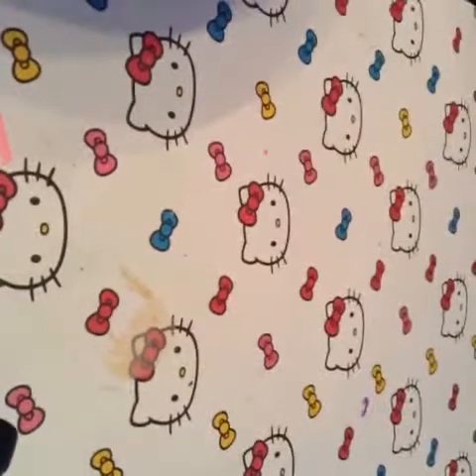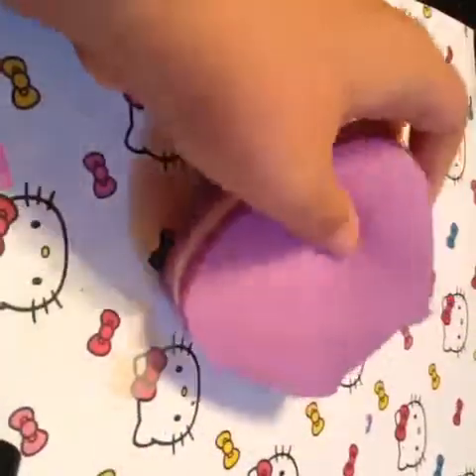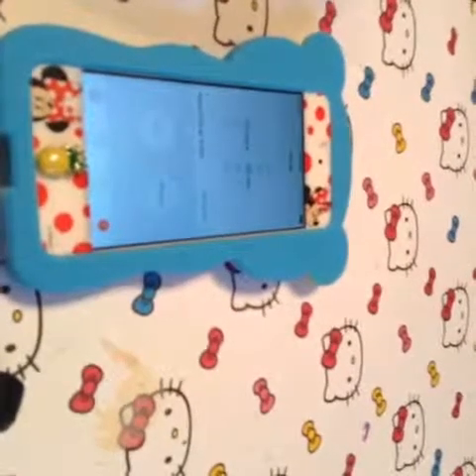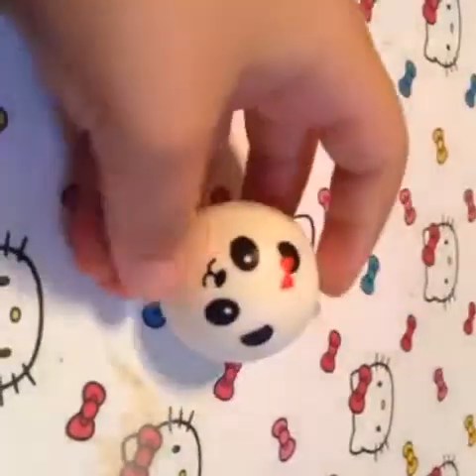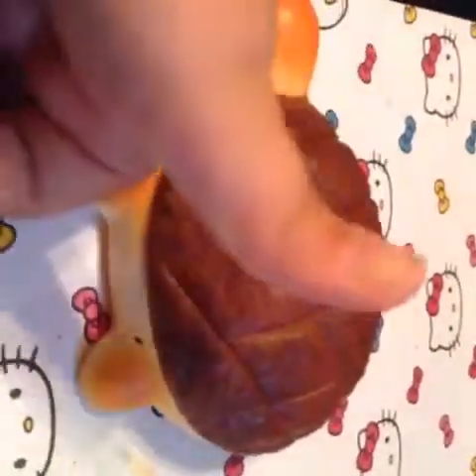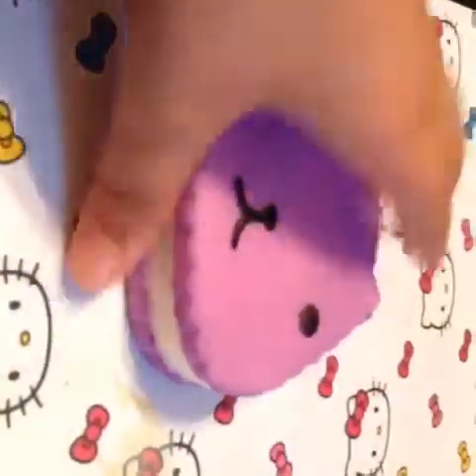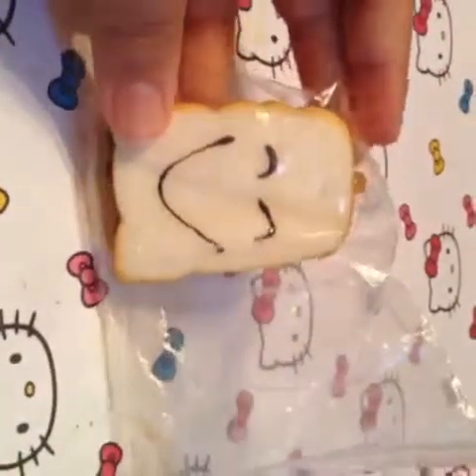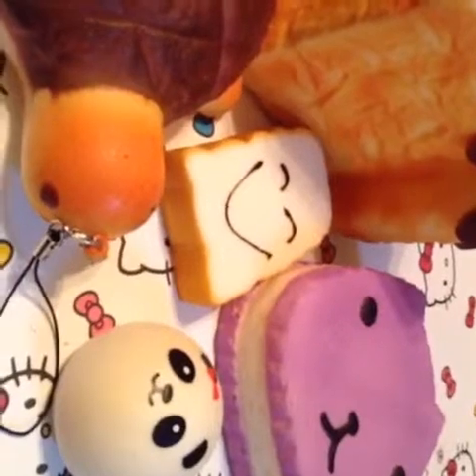Squishy Experiment #1 💝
I hope you enjoyed my video, baby foxies! Also if you were wondering, I filmed and edited this video with Viva Video Pro. Bye!!